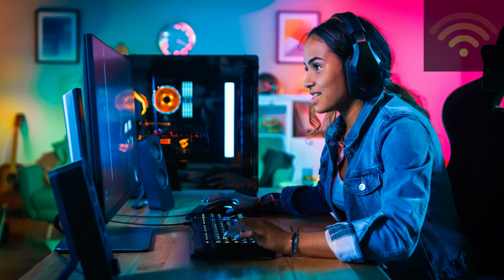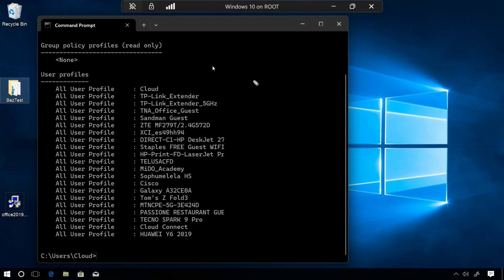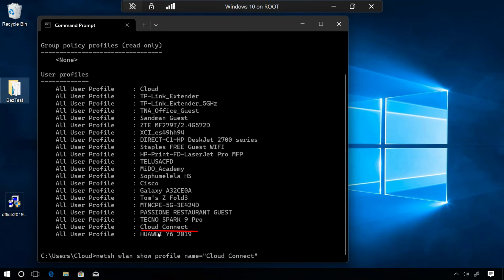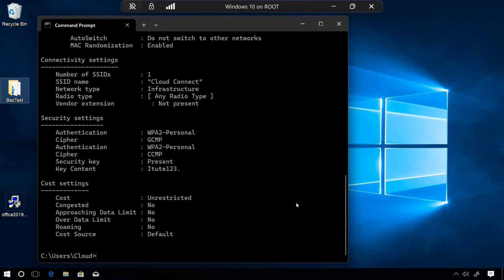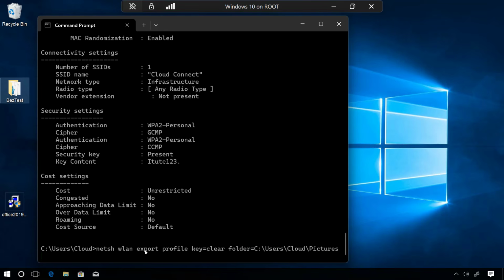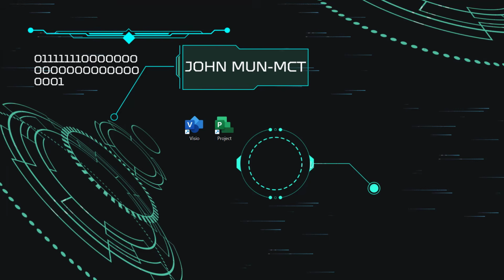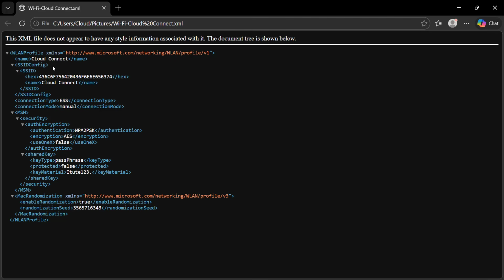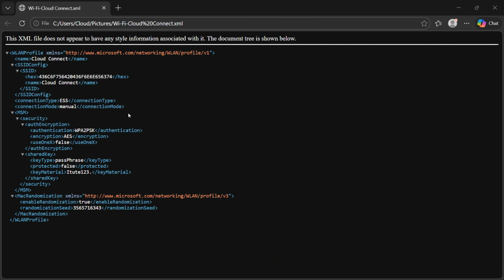Find Any Saved WiFi Password Windows Quickly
*How to Find Saved WiFi Password on Windows Using CMD Fast*

Forgot your WiFi password on your Windows computer? No problem. In this video, you will learn how to quickly find any saved WiFi passwords using Command Prompt without installing any software.

This simple method allows you to access stored network credentials in seconds using built-in Windows tools.

- How to open Command Prompt and access saved network profiles
-The exact CMD commands to reveal WiFi passwords
- How Windows stores WiFi credentials internally
- How to retrieve passwords for any previously connected network
- Tips to manage and secure your WiFi connections

This step-by-step tutorial is perfect for beginners and advanced users who want a fast and reliable way to recover WiFi access.

- Windows 10 and Windows 11 users
- IT professionals and support technicians
- Students and everyday computer users
- Anyone who forgot their WiFi password